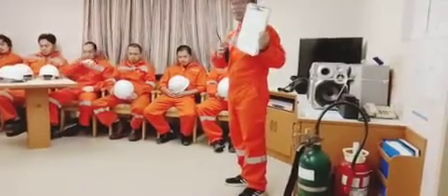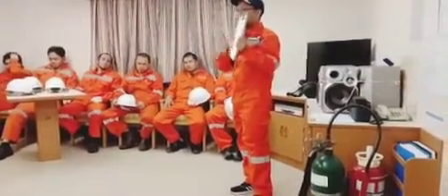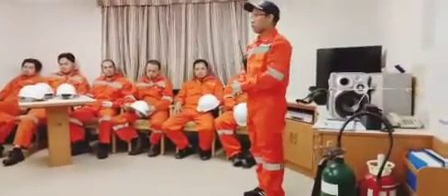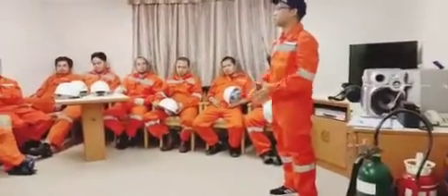CONTINUES IMPROVEMENT THRU TRAINING & DRILLS.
What is concentrated inspection campaign?

The PSC's joint Concentrated Inspection Campaign (CIC) on Standards of Training, Certification and Watchkeeping for Seafarers (STCW) starts on 1 September. The PSC regimes will maintain their focus on crew certification and competencies, as they have done for more than two years now during the COVID-19 pandemic.
The purpose of the Concentrated Inspection Campaign (CIC) was to gain an overall impression whether the equipment provided onboard complied with the relevant convention, the master and officers are qualified and familiar with operations relating to shipboard emergency systems and that equipment is properly maintained.